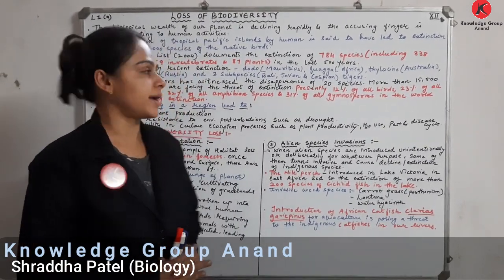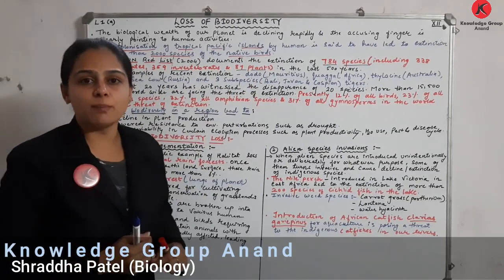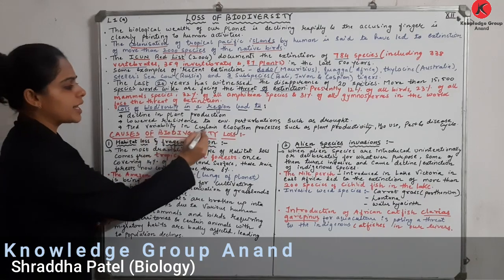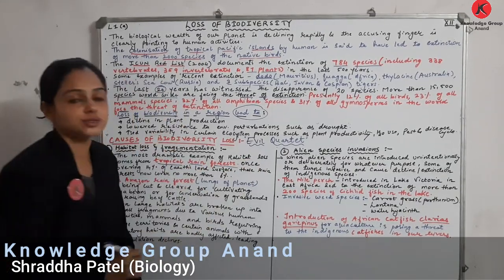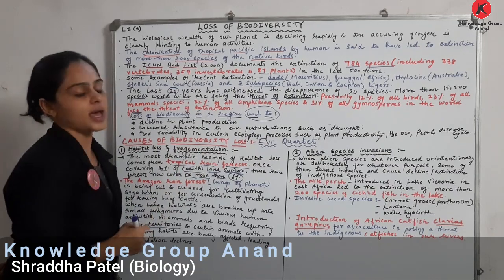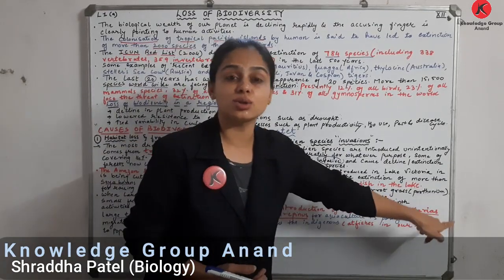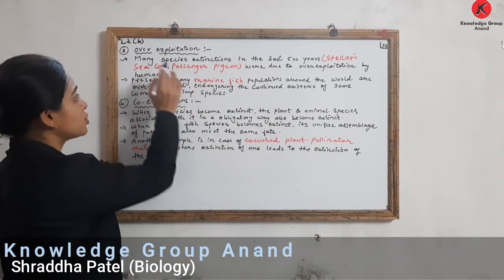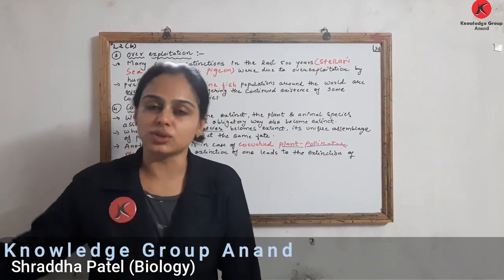Class 12 Biology Eng med CH 15 Biodiversity and its conservation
Loss of Biodiversity